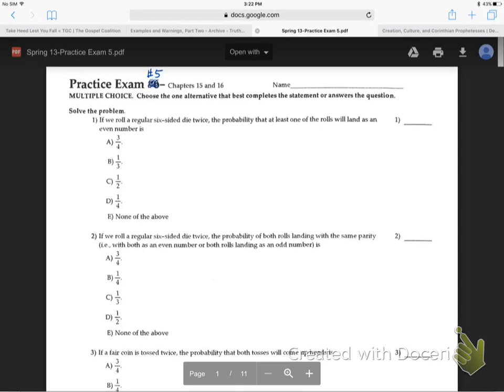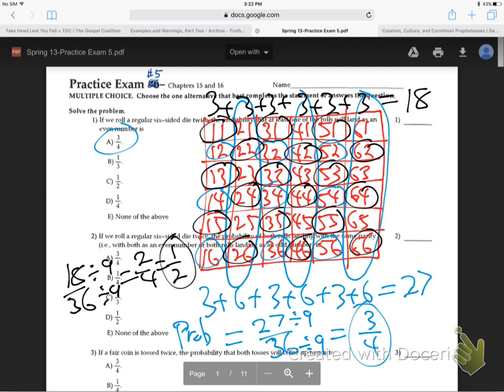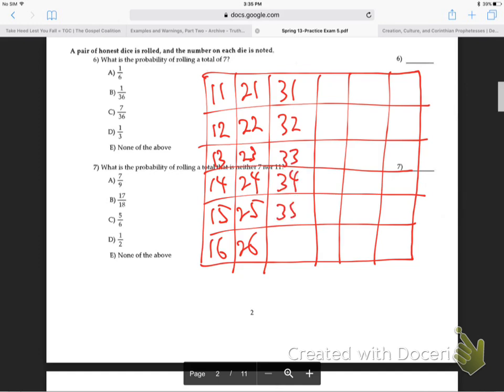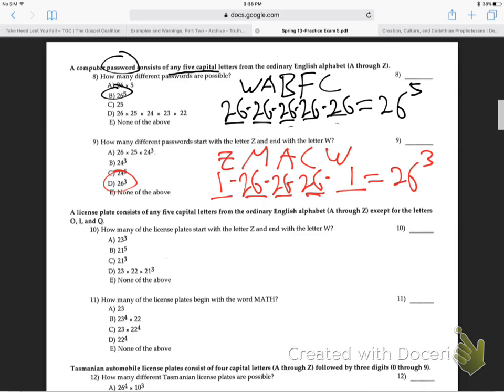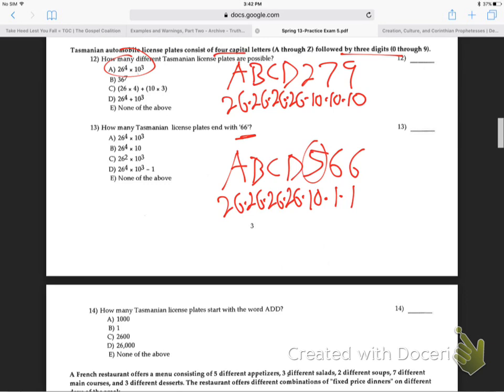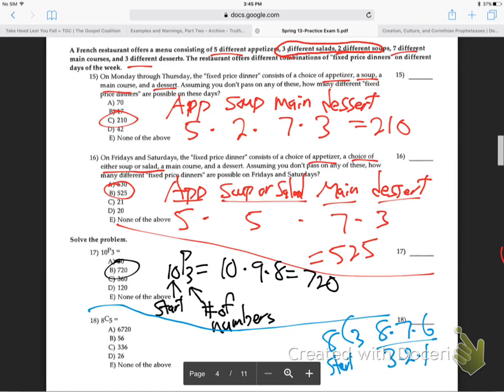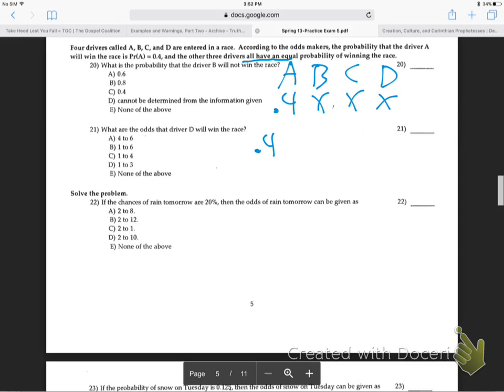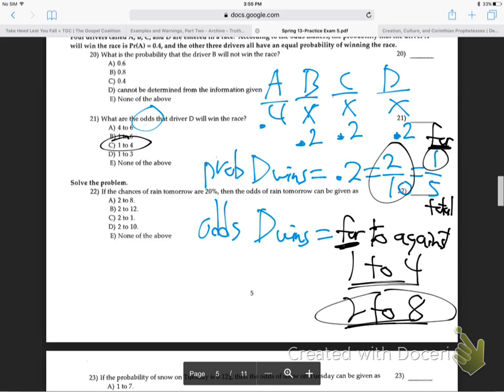m45-sum17-practice exam 5 part 1